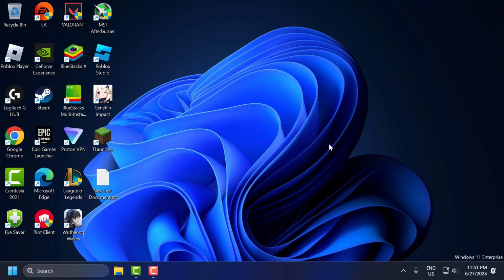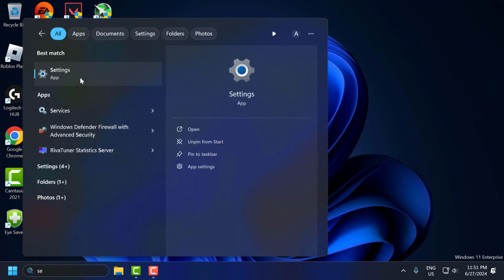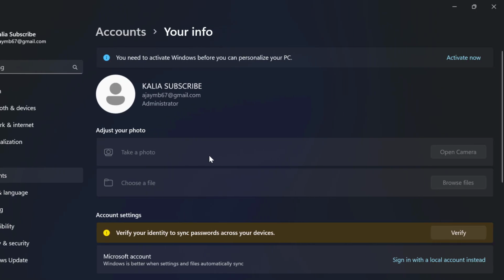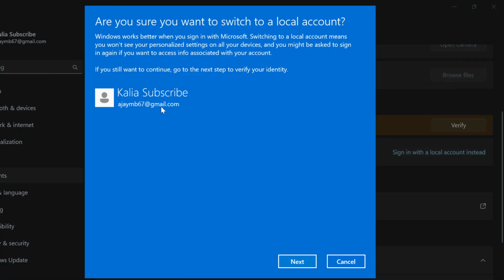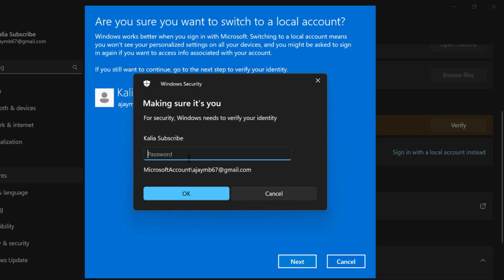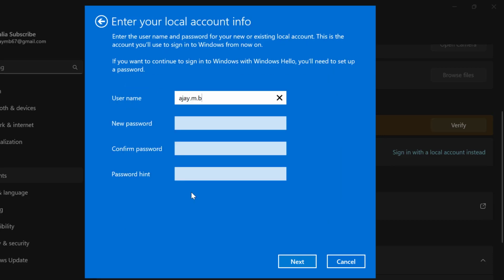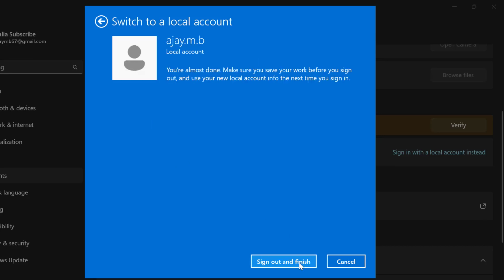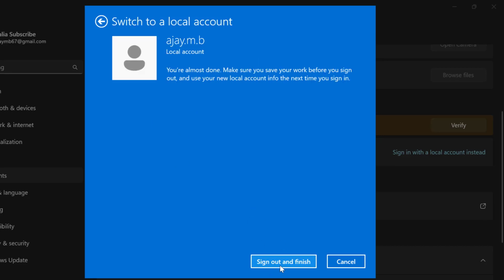How To Remove PIN in Windows 11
Removing the PIN login option in Windows 11 can help streamline your sign-in process or address security preferences. This guide provides step-by-step instructions to remove your PIN. Learn how to navigate to the account settings, access the sign-in options, and remove the existing PIN. Follow these steps to successfully remove the PIN and customize your login settings in Windows 11.

In This Tutorial :
how to remove pin code in windows 11
how to remove password in windows 11